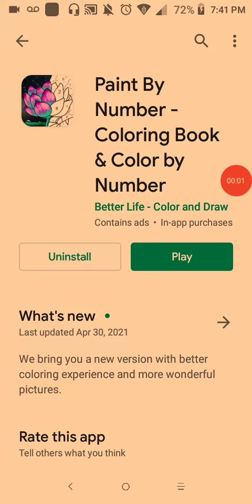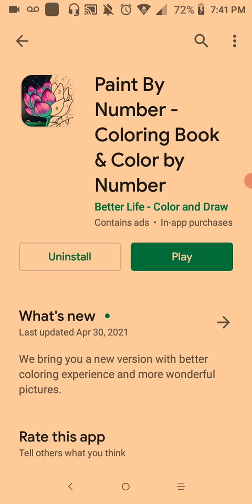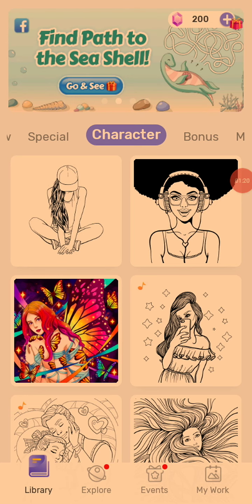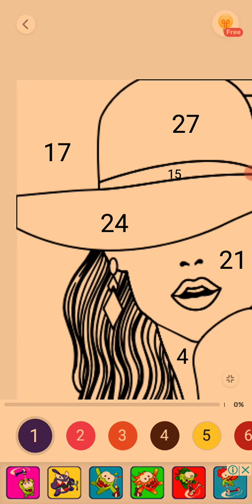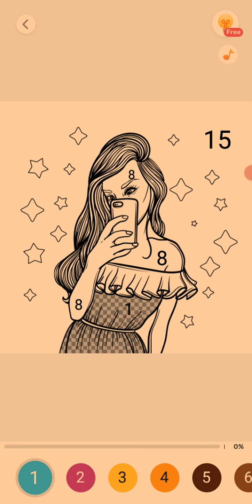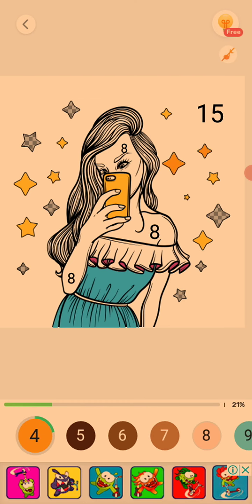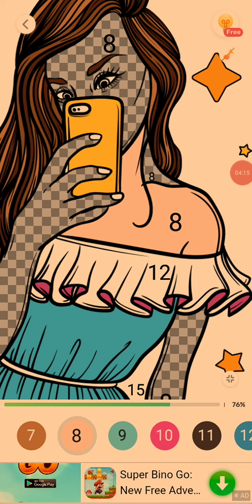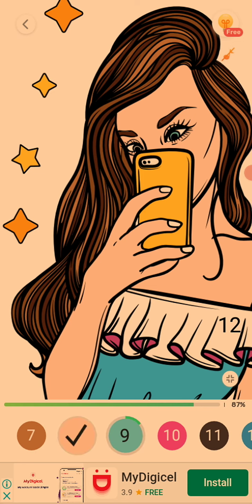coloring with me/online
Hello friends today's video is about me coloring online it was fun and easy ✅✔️
Danica
xoxoxo